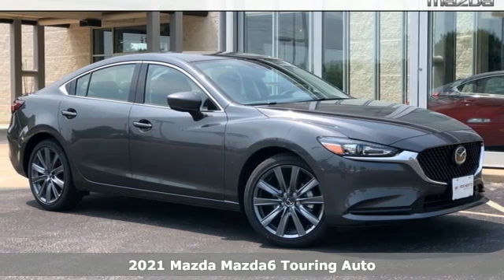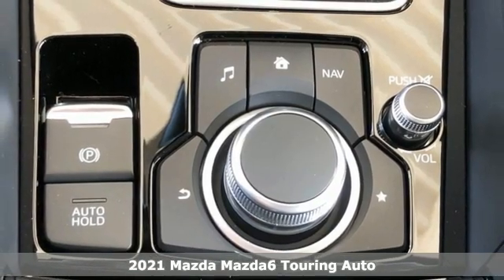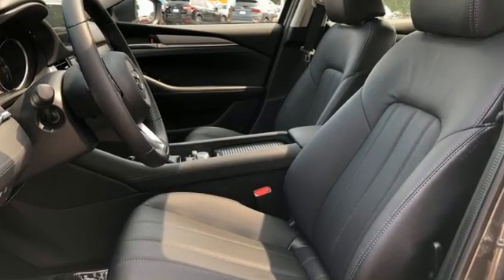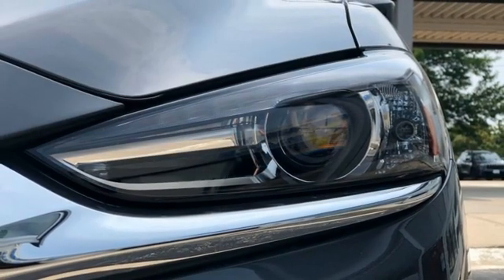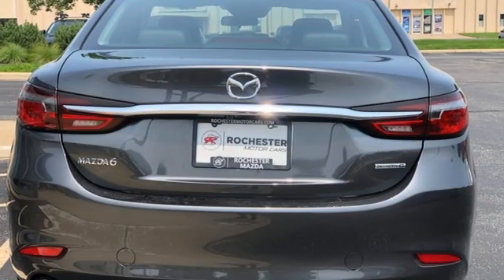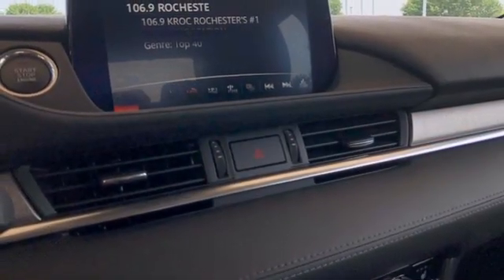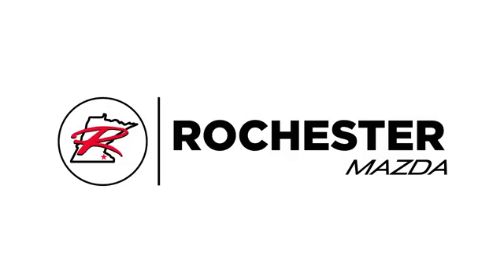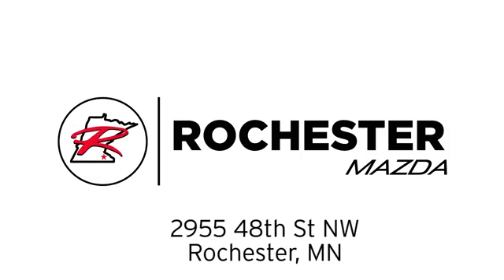New 2021 Mazda Mazda6 Rochester MN Winona, MN K21208 - SOLD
Year: 2021
Make: Mazda
Model: Mazda6
Trim: Touring
Engine: SKYACTIVA®-G 2.5L I4 DOHC 16V
Transmission: 6-Speed Automatic
Color: Gray
Interior: Black
Stock #: K21208
VIN: JM1GL1VM9M1615735
2021 Mazda Mazda6 Touring 4D Sedan SKYACTIVA®-G 2.5L I4 DOHC 16V FWD Machine Gray Metallic 26/35 City/Highway MPGbrbrWe look forward to earning your business. Part of the Rochester Motor Cars Family.

-Customer Enthusiasm
-Employee Satisfaction
-Financial Performance
-Market Effectiveness-
-Ongoing Improvement

Address:
2955 48th Street Northwest Rochester